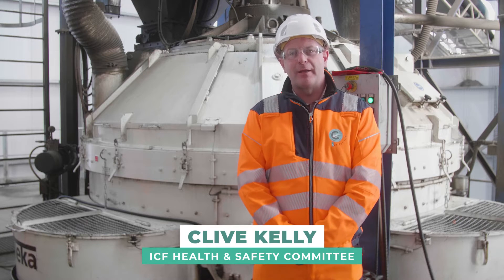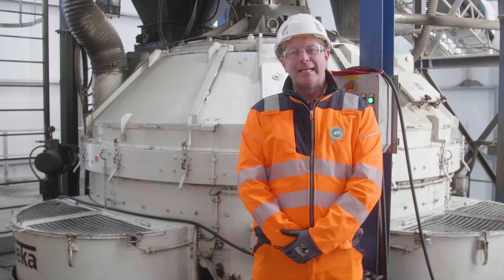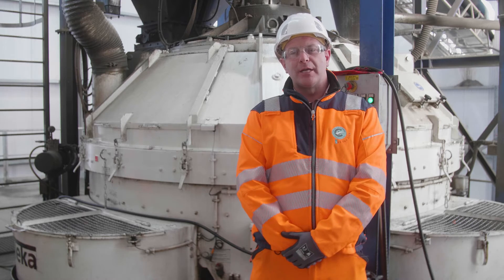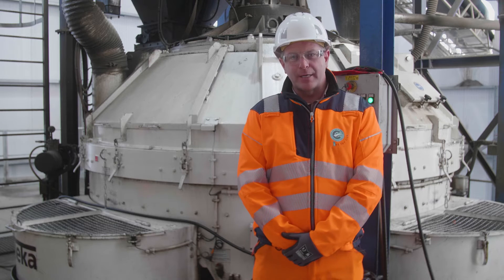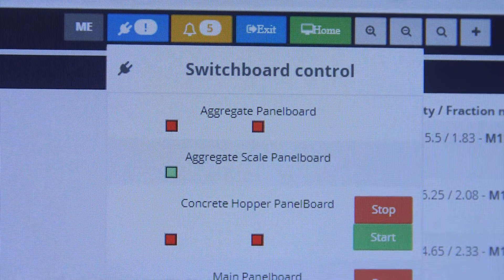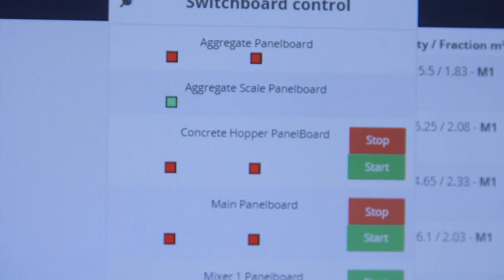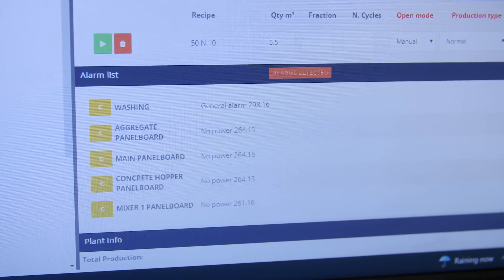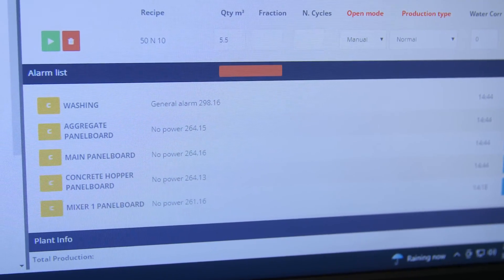19. Isolation of a Concrete Batching Plant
This video demonstrates how to safety isolate a concrete batching plant for maintenance or cleaning operations.